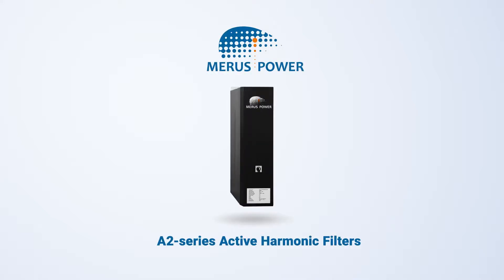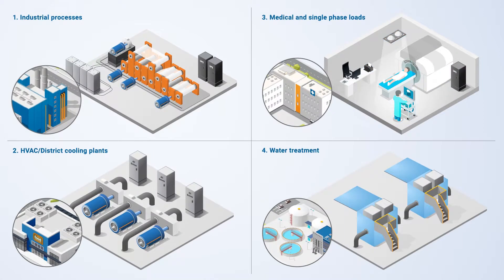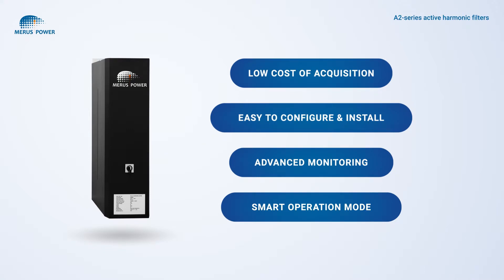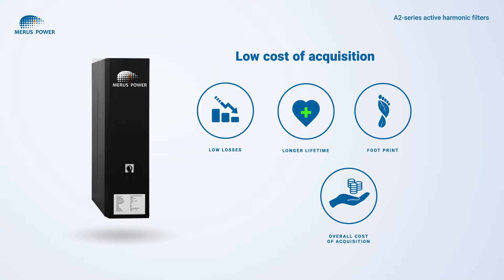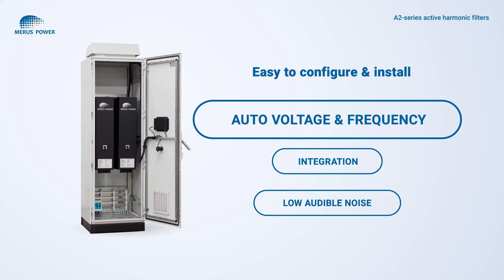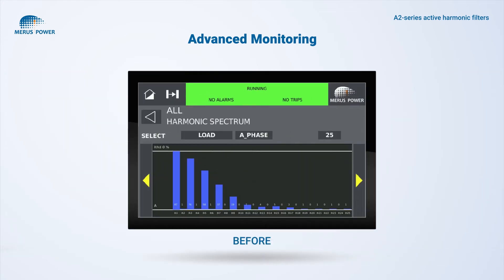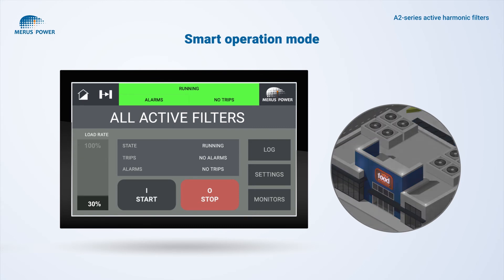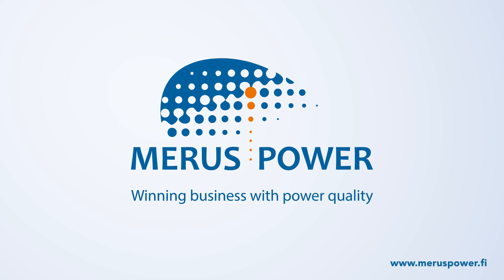Merus Power A2-Series Active Harmonic Filters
Merus Power's A2-series Active Harmonic Filters provide a solution for real-time cancellation of harmonic distortions created by non-linear loads to ensure compliance with IEEE 519, G5/4 and other power quality standards and recommendations. Merus Power's Active Harmonic Filters are a versatile solution, easily tailored to deliver power factor improvement, voltage variation control, flicker mitigation and load balancing.